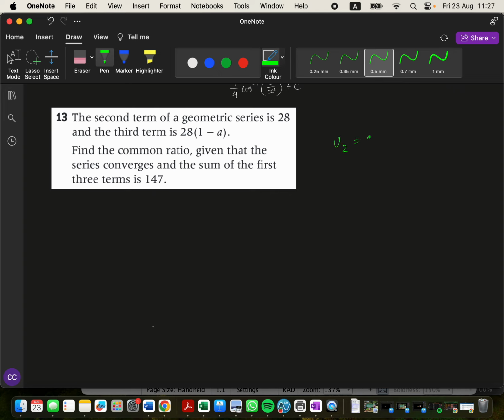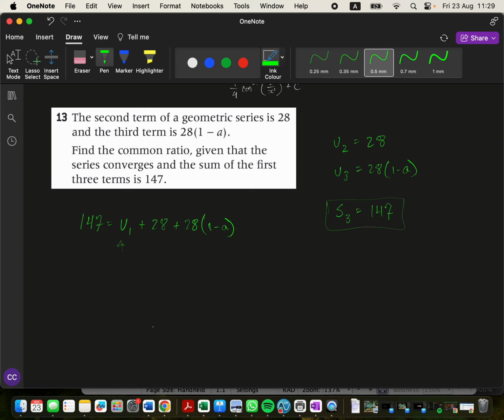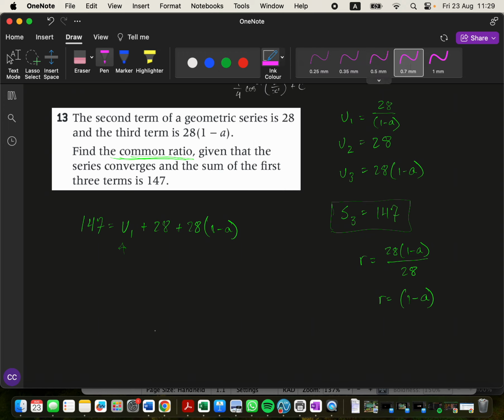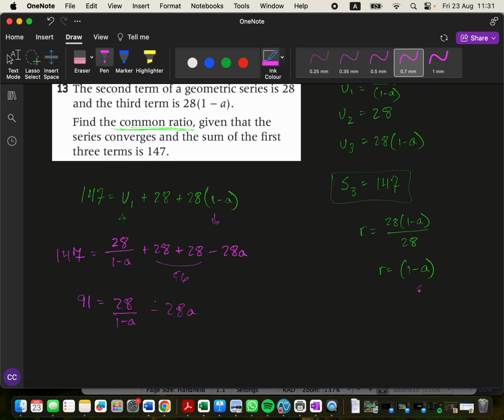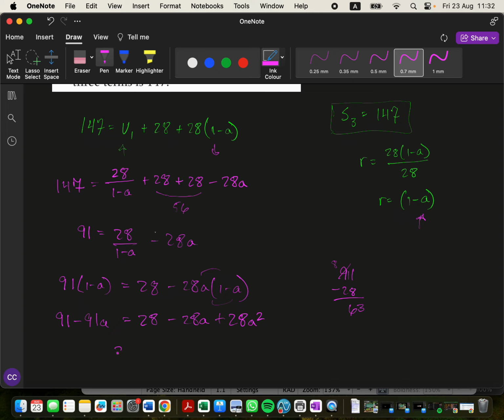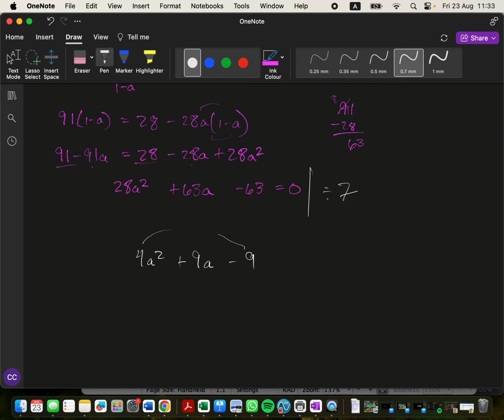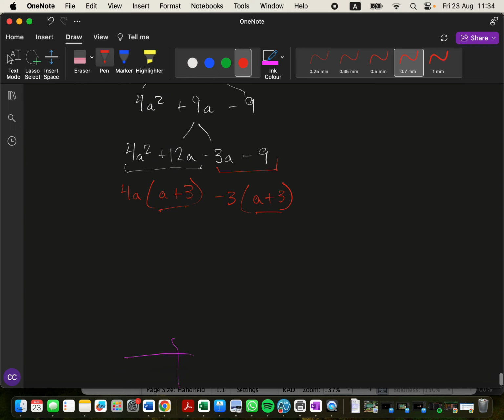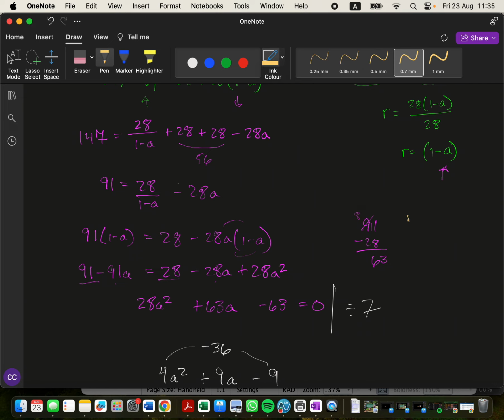1 2 Ex 1C Number 13 Geometric Sequences and Series